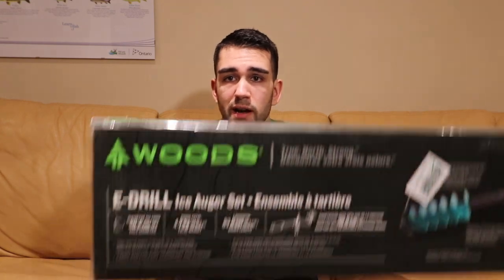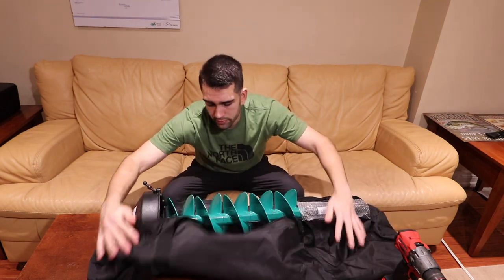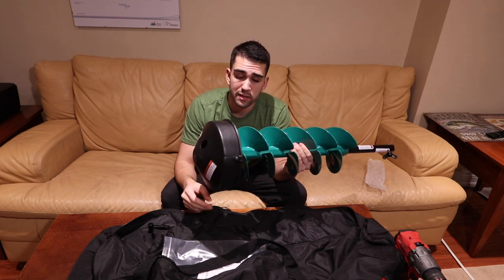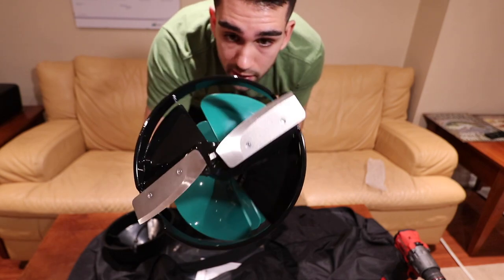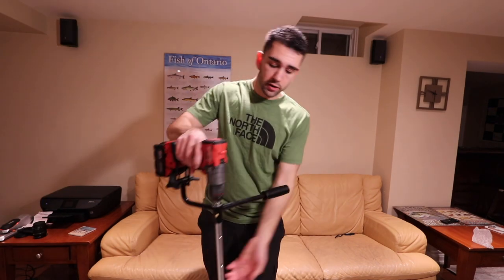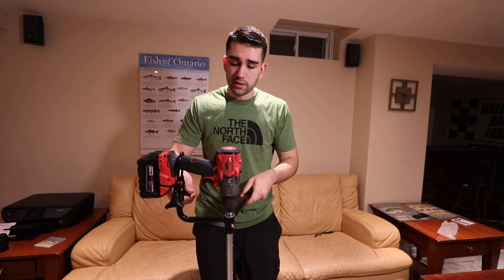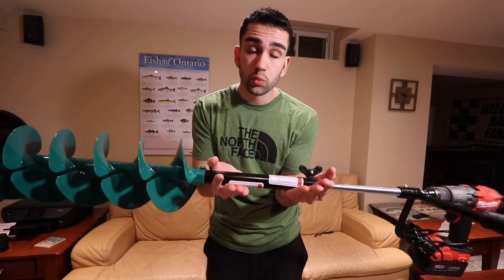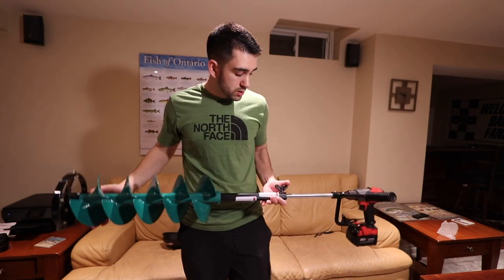Woods E Drill Ice Fishing Auger (Unboxing and Initial Review)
Hey all! In this video I unbox a brand new-to-market ice fishing auger called the E-Drill made by Woods Outdoors, Canadian Tire house brand. Here's my first thoughts and what I think of it. For under $200, im quite pleased!

Company Instagram: @SilverBullet_Baits

Camera gear:
Canon SL2 body